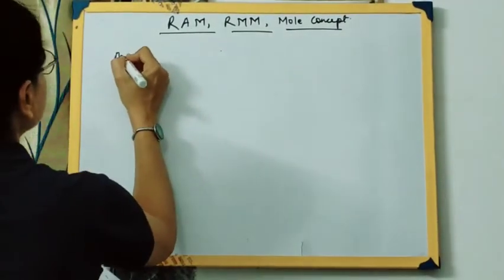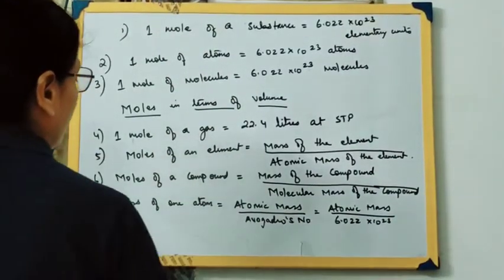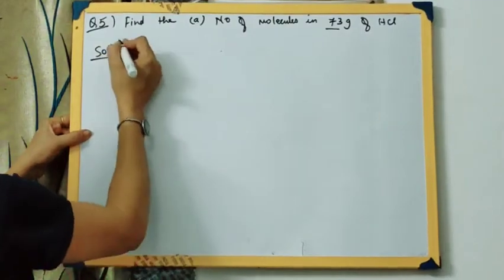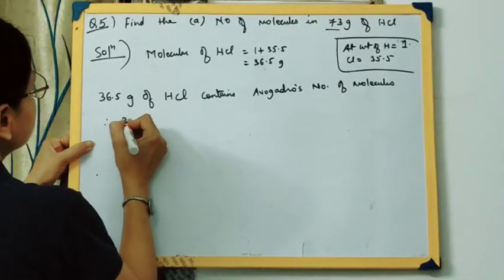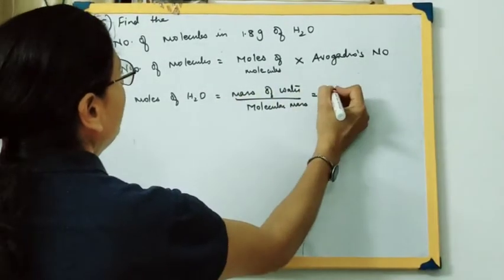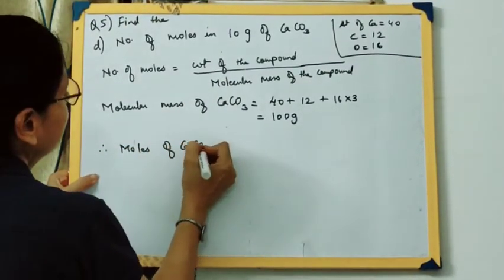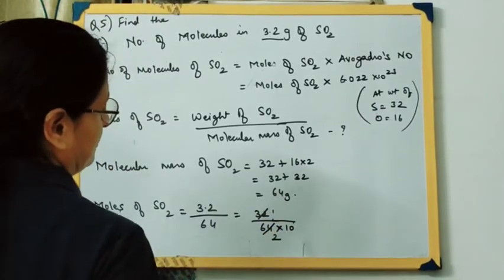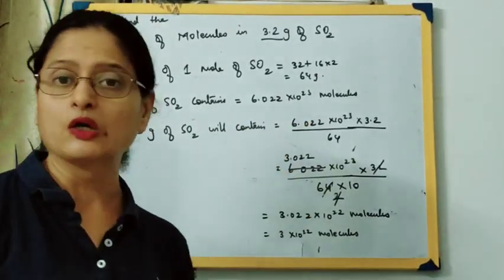Numericals on mole concept-RMM, avagadro's number,no.of molecules.